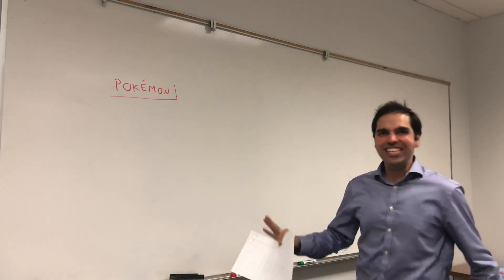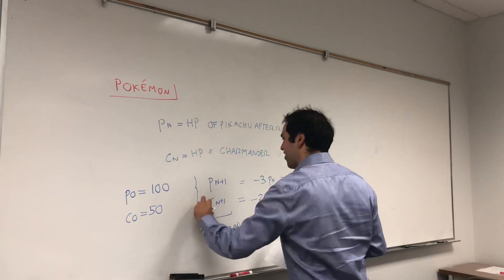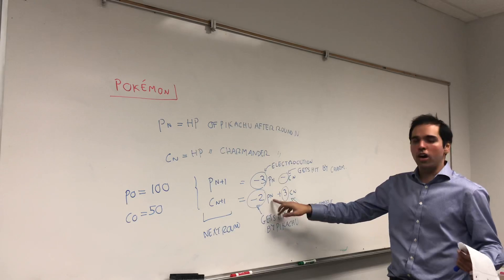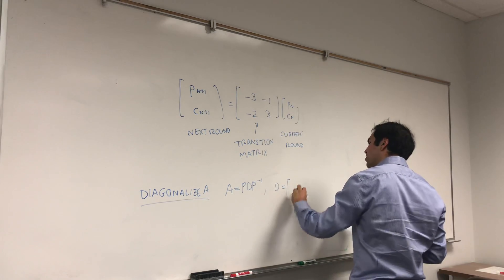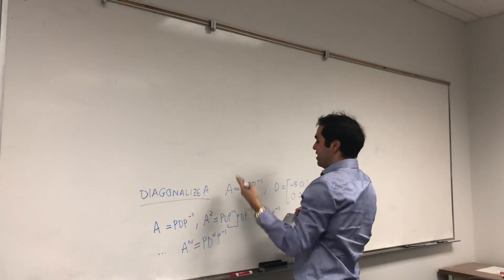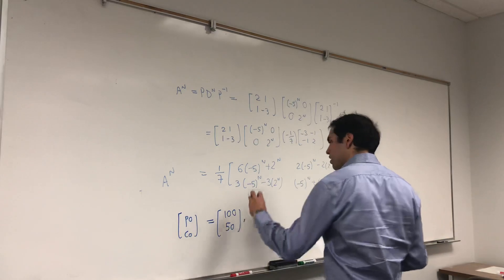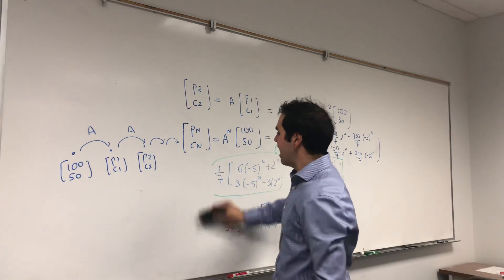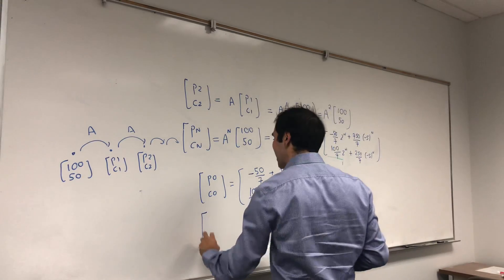Pokémon battle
Are you ready for the ultimate Pokemon battle? Who would win, Pikachu or Charmander? Linear algebra model of a Pokemon battle and figuring out who wins/loses first. The answer may surprise you!